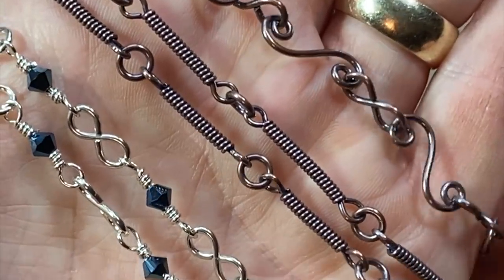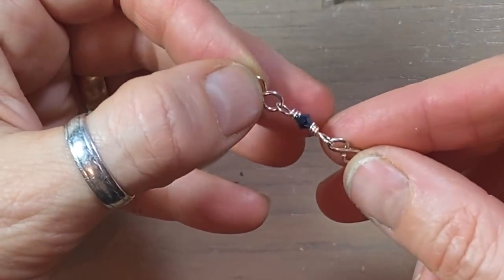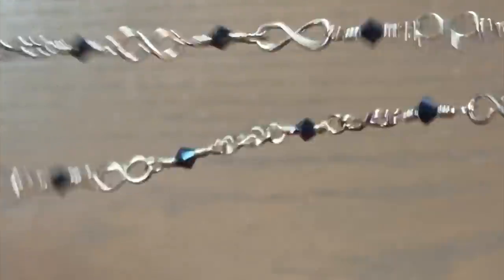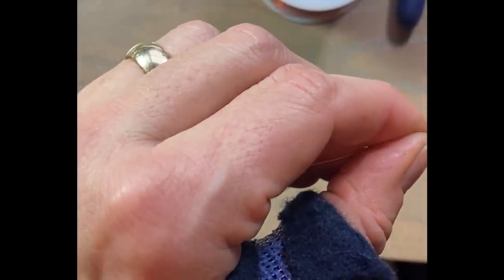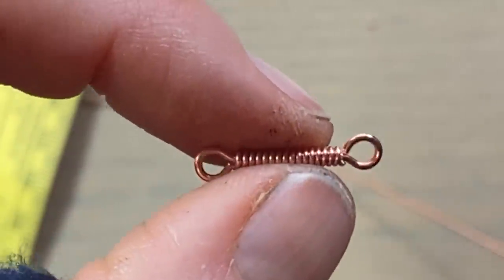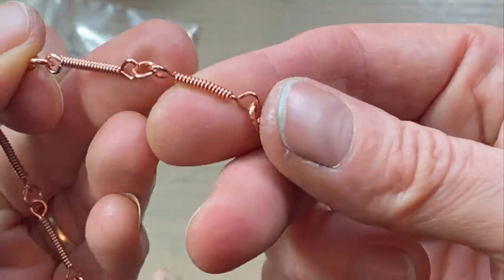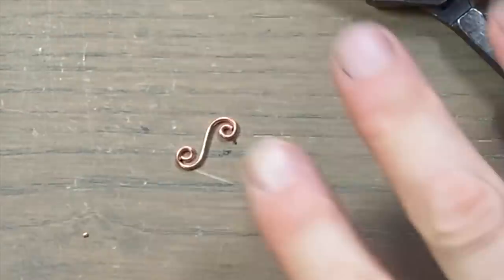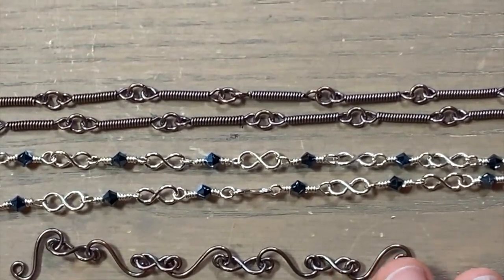DIYJewelry- Make Your Own Chains Part 3! Cute and Decorative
In this video I'll show you how to make 3 more chains that will jazz up your necklaces. Especially if you have a focal bead or pendant you would like to showcase!

0:00 Intro
0:30   Chain #1
12:13 Chain #2
24:41 Chain #3
30:47 Outro

🛠    Tools Used:
Steel Block
Chasing Hammer

👀   Materials:
Chain #1: 18 Gauge Round Wire (1") for figure 8's
                  22 Gauge Round Wire for bead links
                  4mm Crystial Bicones or bead of choice
Chain #2: 20 Gauge Round Wire
                  22 Gauge Round Wire
Chain #3: 18 Gauge Round Wire

☠️ Use Caution ☠️
Metal Needle Files
Fabulustre Polishing Cloth
Sharpening Stone
0000 Steel Wool
Cordless Dremel
3M Green Polishing Discs
Rock Tumbler
Stainless Steel Shot

📱  My Gear:
iPhone 11